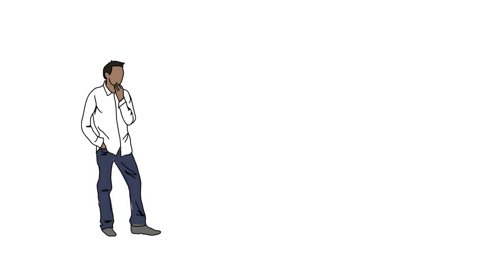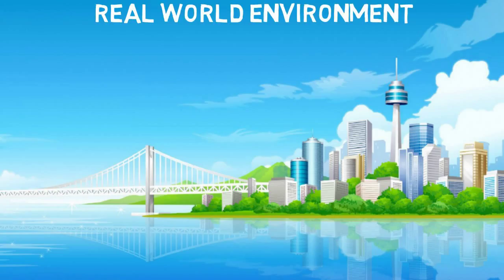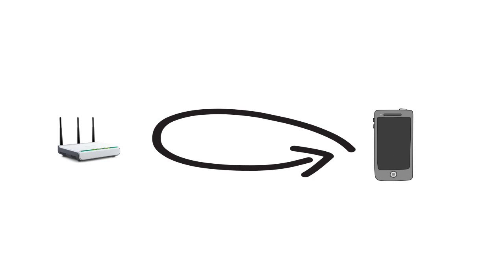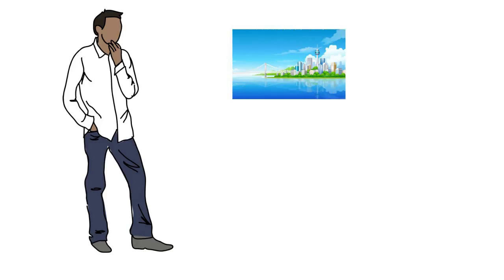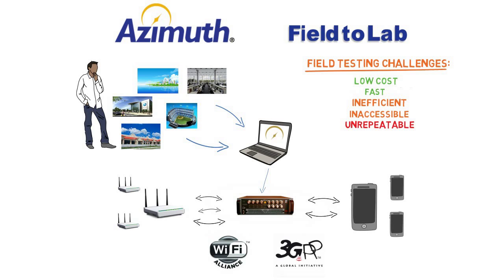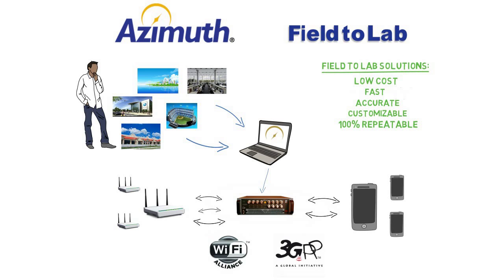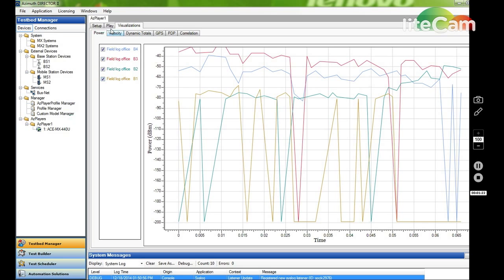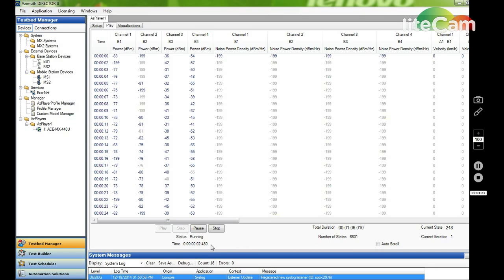Case Study - Testing WiFi Positioning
What are some of the challenges with testing Wi-Fi Positioning? Azimuth's systems engineer, Xavier Lesage Moretti walks you through a practical case of testing Wi-Fi positioning along with some of the inherent challenges and how this can be mitigated